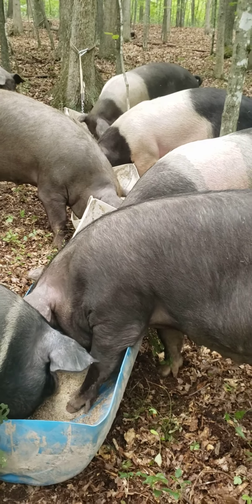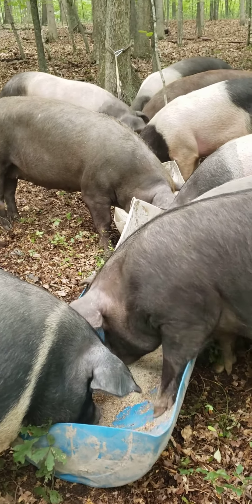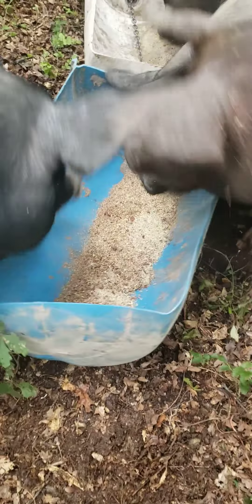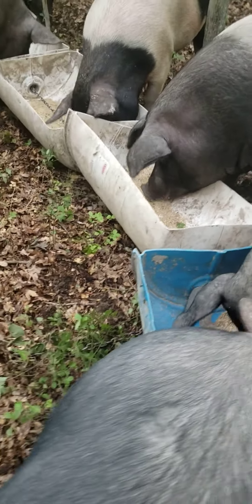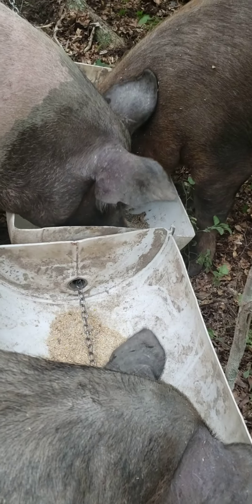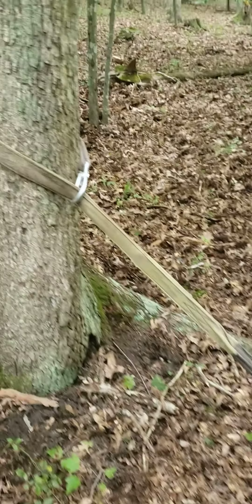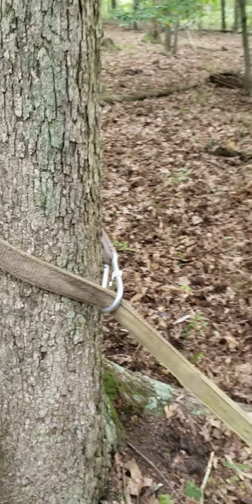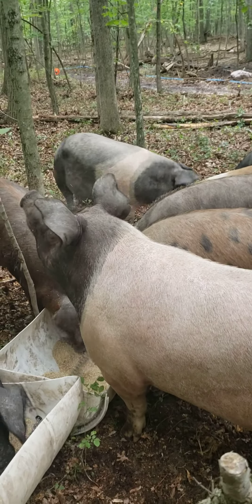LOW COST SOW FEEDER quick look!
Experimenting with a new type of feeder for the sows!